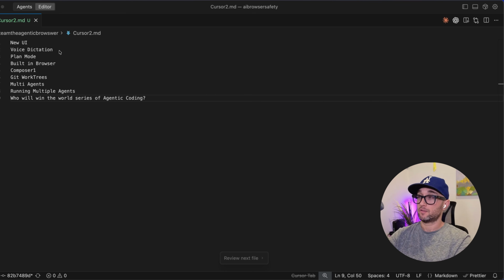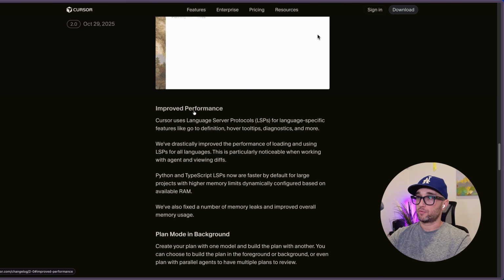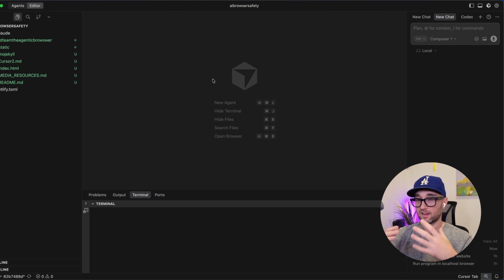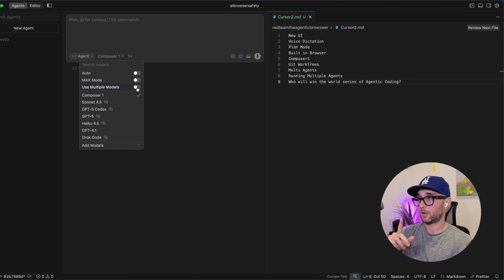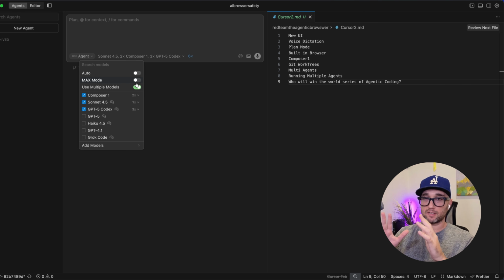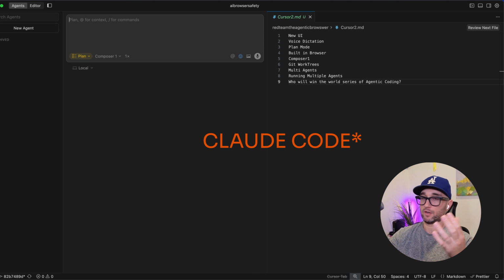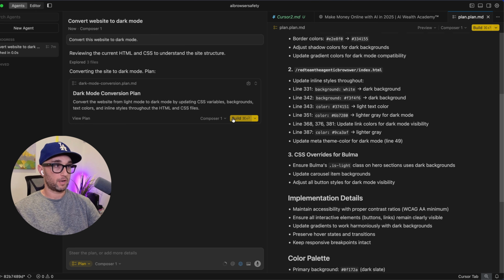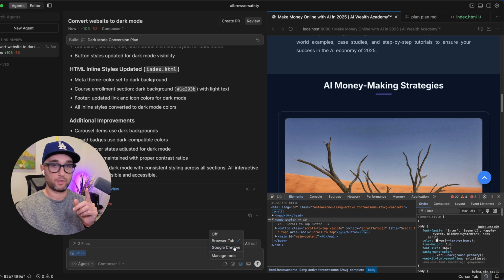Cursor 2.0: First Impressions | Cool Features But Expensive Reality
I was really pumped for Cursor 2.0, but here are my first impressions.

I tested the new built-in browser, Composer One model, plan mode, voice dictation, and multi-agent features to see if it replaces Claude Code or Codex. Spoiler: it doesn't, but it has some genuinely useful features.

I spent hours testing Cursor 2's biggest updates on real projects. The built-in browser is legitimately powerful for web development. Running multiple models simultaneously? Expensive as hell. Composer One vs Sonnet 4.5 vs GPT-5 Codex? The results were clear.

Bottom line: Cursor 2 has cool features, but the lack of subagents and the pricing reality make Claude Code still my go-to for serious development work.

⏱️ TIMESTAMPS
0:00 – Cursor 2.0 Overview & Feature Breakdown
0:15 – Multi-Agents, Composer One & Change Log
3:12 – Testing Composer One vs Sonnet vs Codex
3:40 – Running Multiple Models Simultaneously
4:15 – The Cost Reality
5:32 – Plan Mode + Voice Dictation Demo
6:30 – Dark Mode Conversion Test
7:06 – Built-In Browser Power: Element Selection & DevTools
8:02 – Final Verdict: Does It Replace Claude Code?
9:12 – Honest Recommendation & Wrap-Up